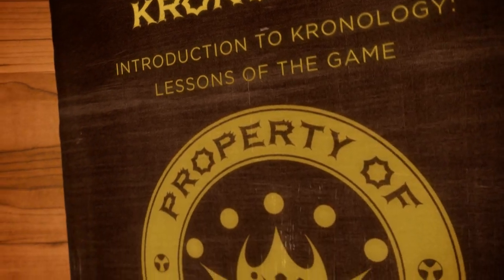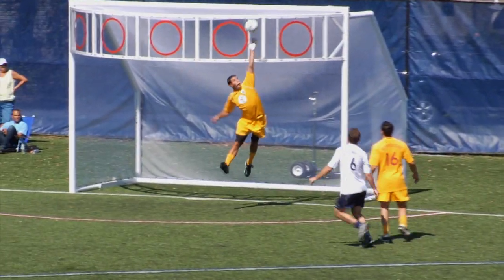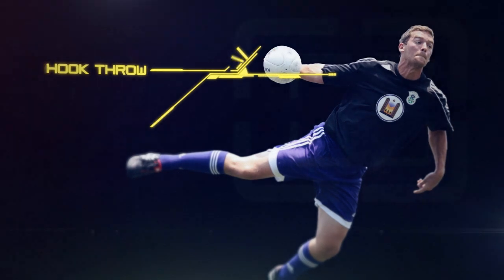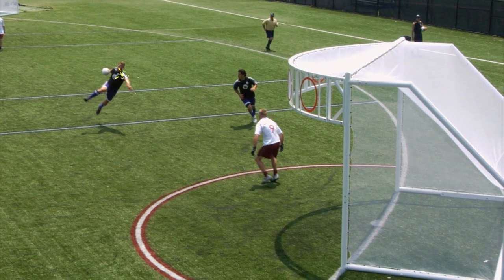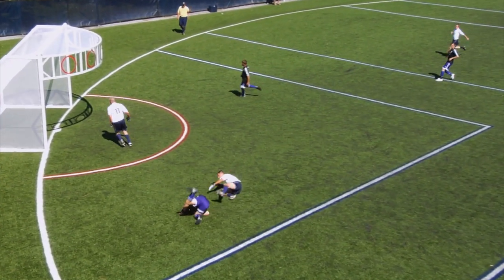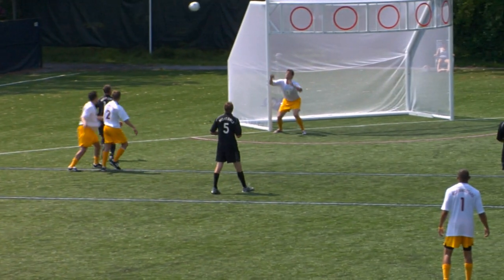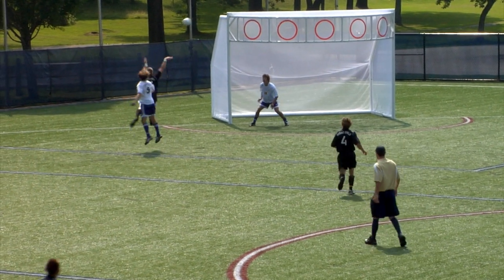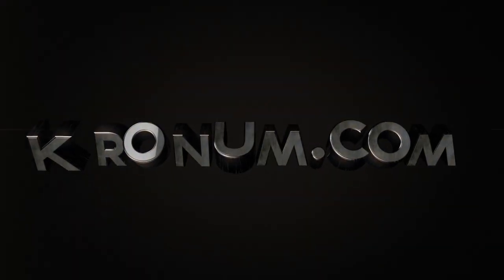Kronum Tutorial / How to Play / Throwing Mechanics